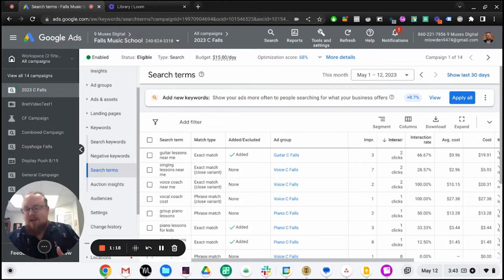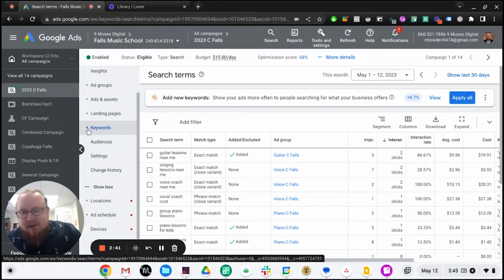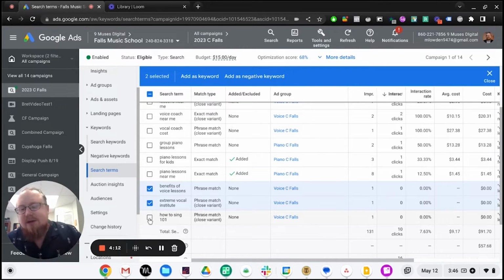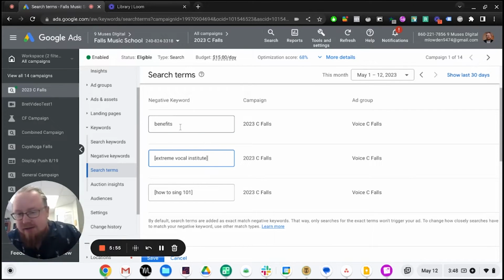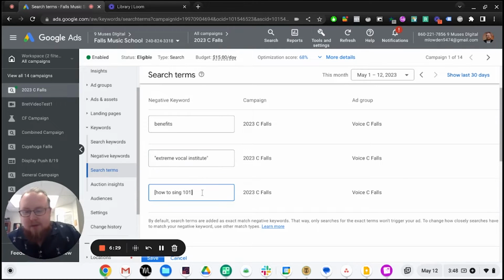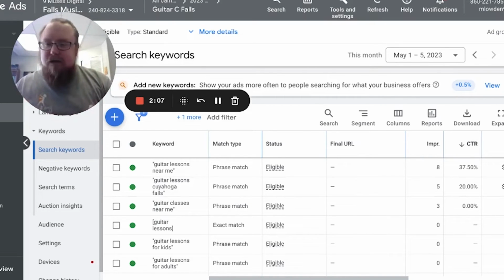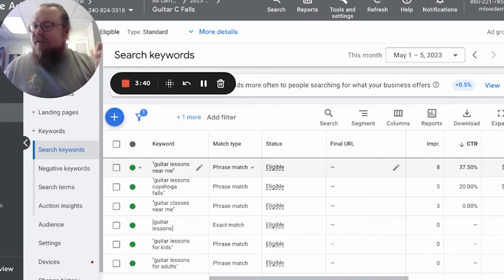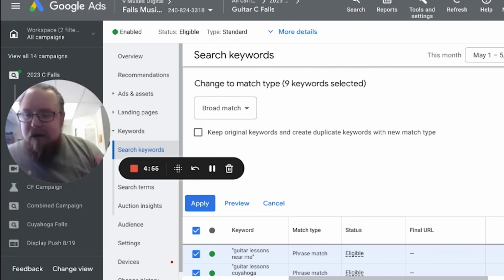We Hired The Worlds #1 Google Ad Expert For Music Schools: Here's What He Said...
Social's

BuildaMusicSchool.com